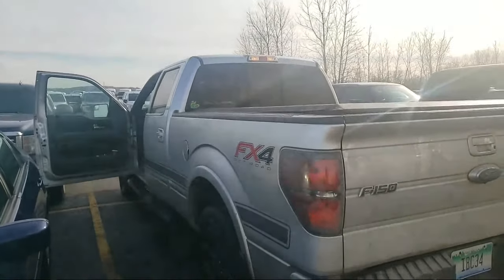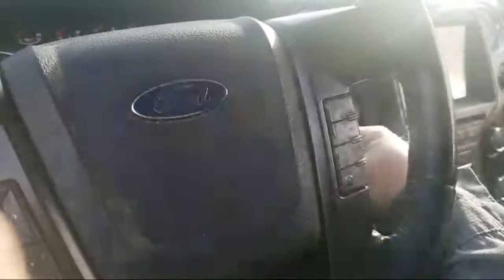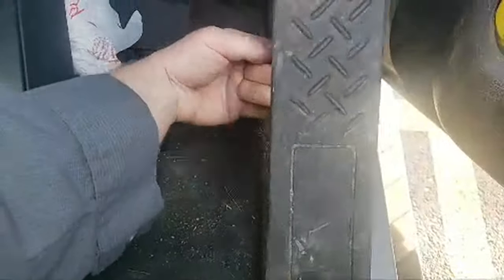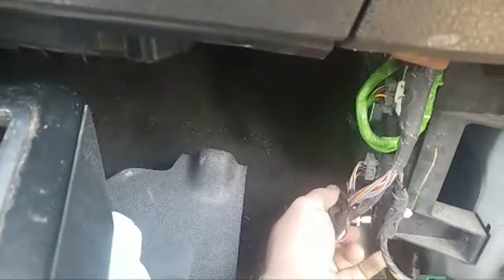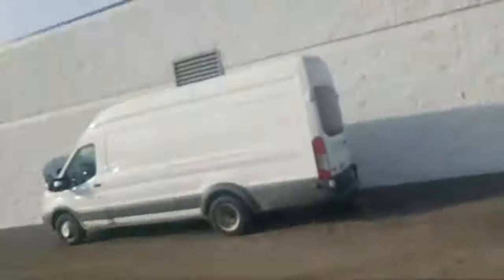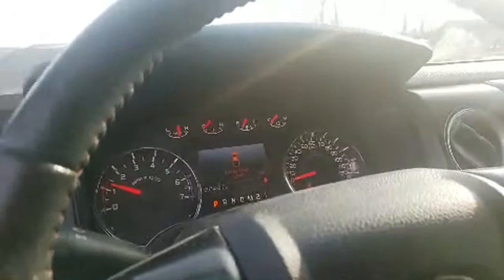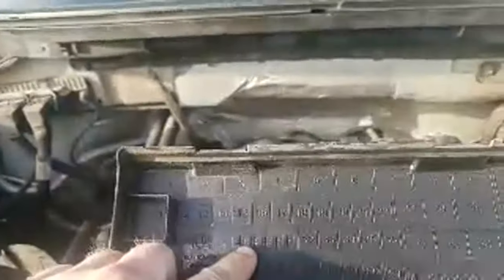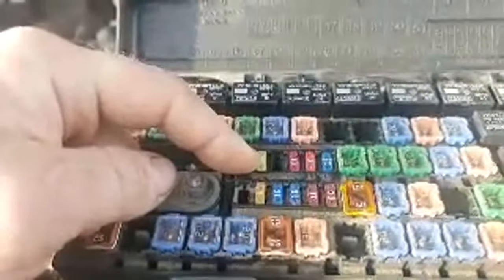2011 2012 2013 2014 F150 No Start - #1 AND #2 PROBLEM